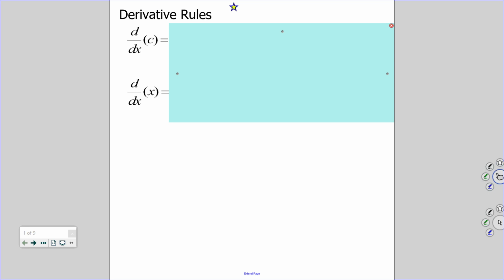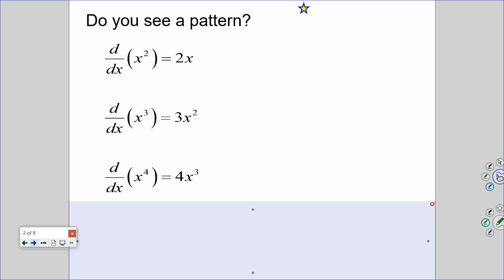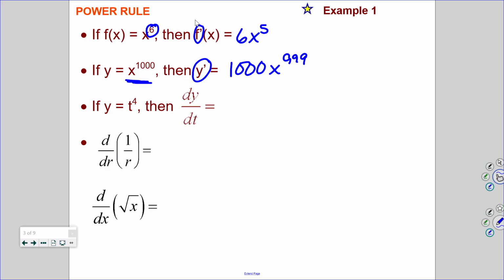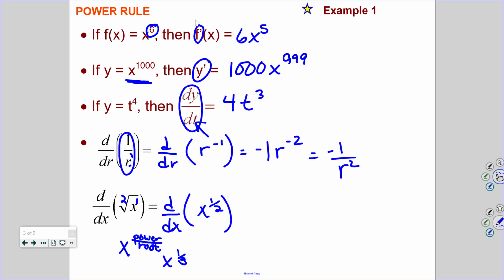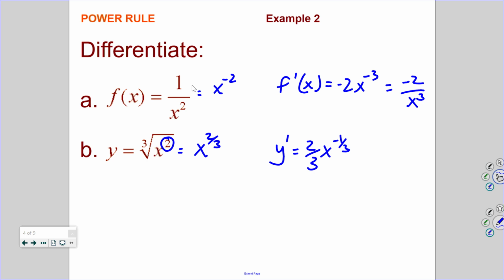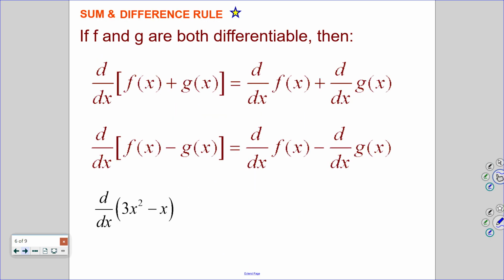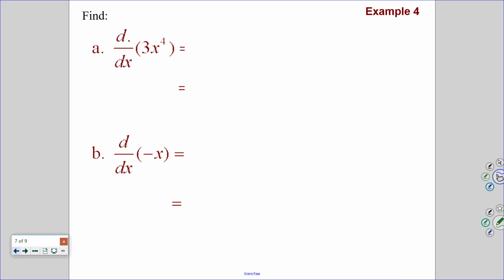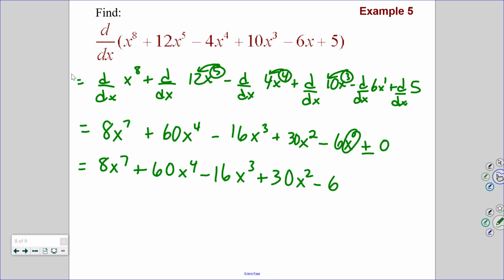Video 3 6